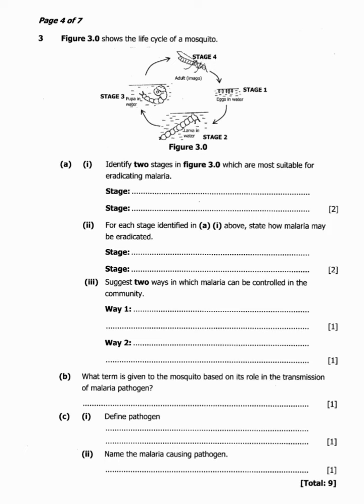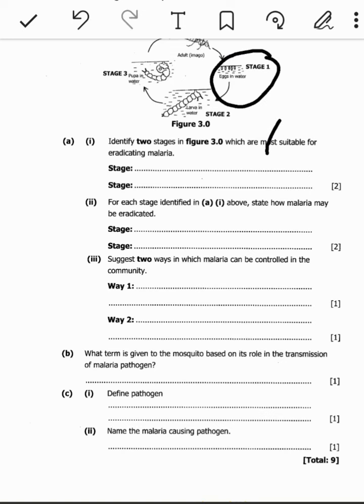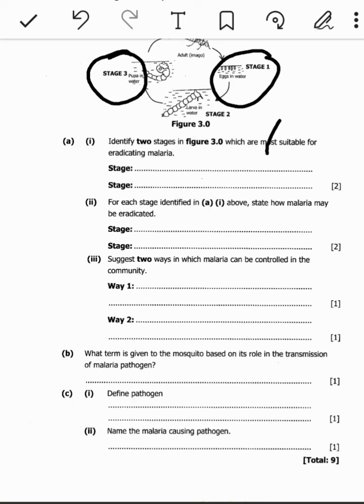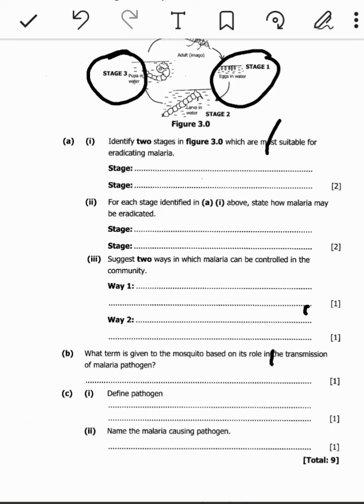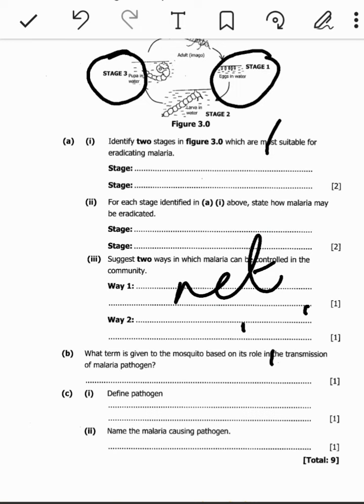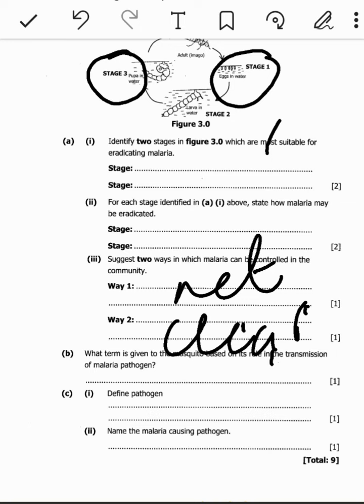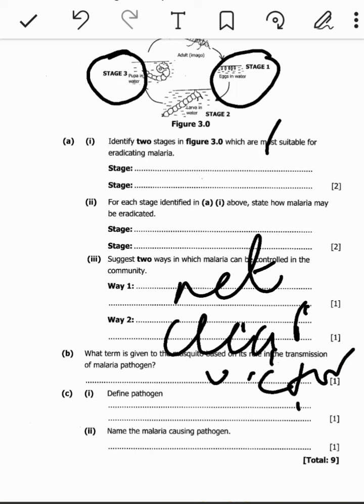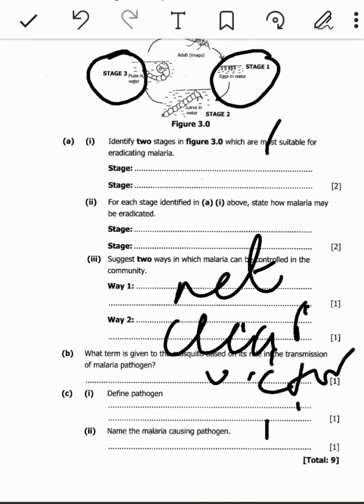Biology p2 2017 q3. Life cycle of a mosquito